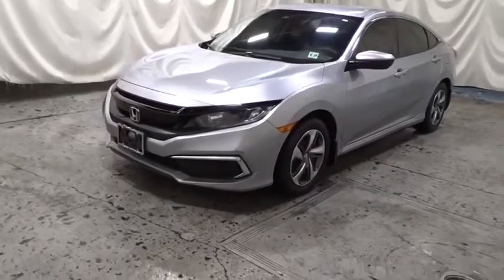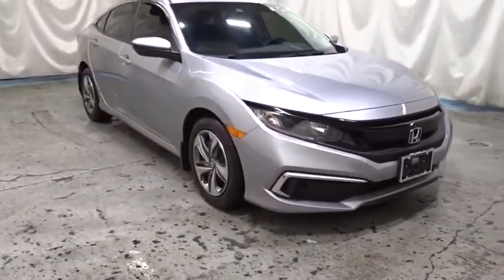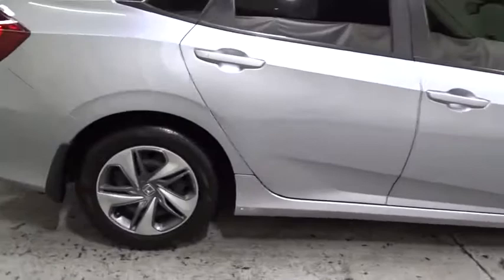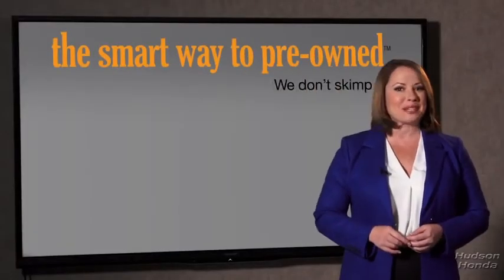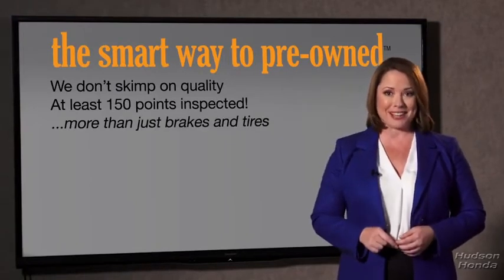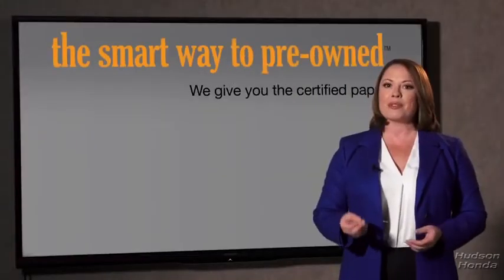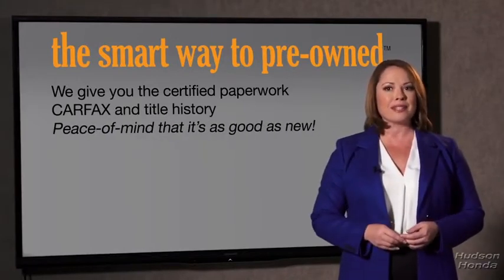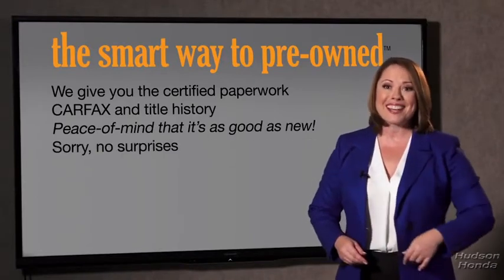2019 Honda Civic_Sedan Hudson, West New York, Jersey City, Tenafly, Paramus, NJ HHKH558681U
Lunar Silver Metallic Used 2019 Honda Civic_Sedan available in Hudson, New Jersey at Hudson Honda. Servicing the West New York, Jersey City, Tenafly, Paramus, NJ area.

Hudson Honda
6608 John F Kennedy Blvd